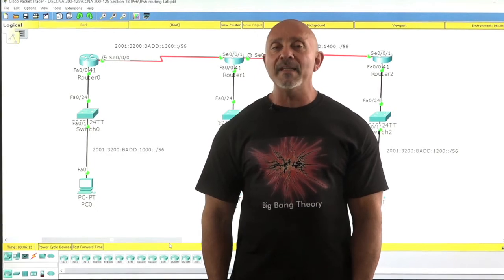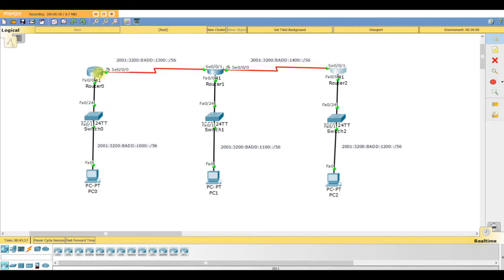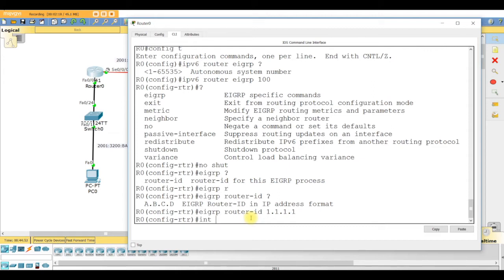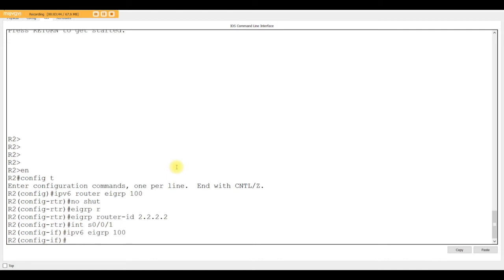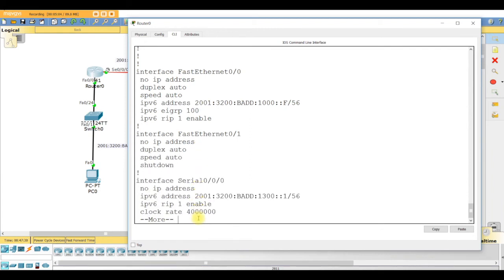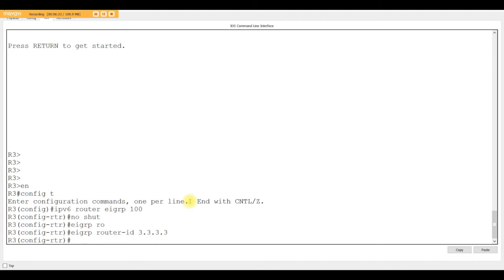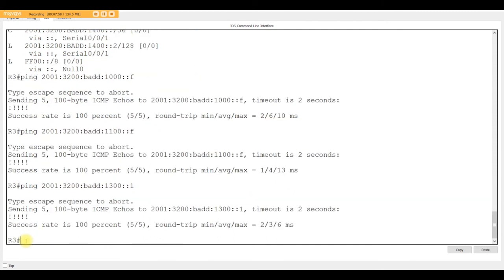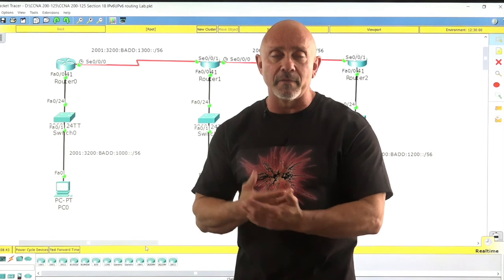S18L94 EIGRPv6 Configuration